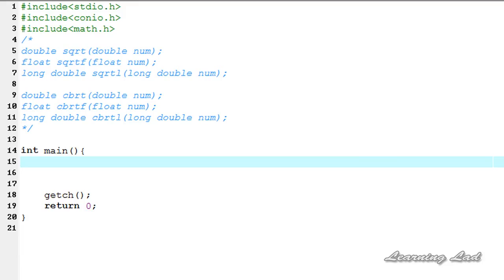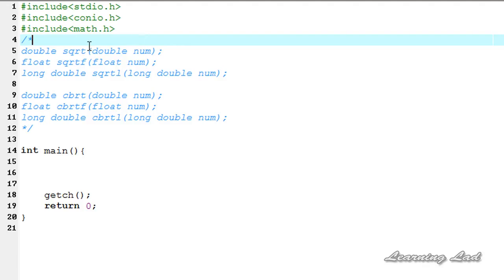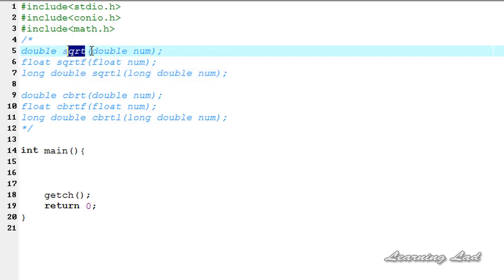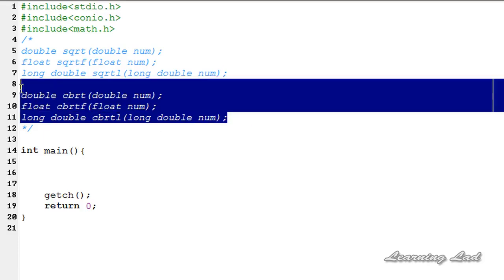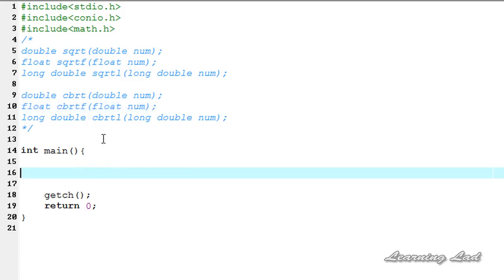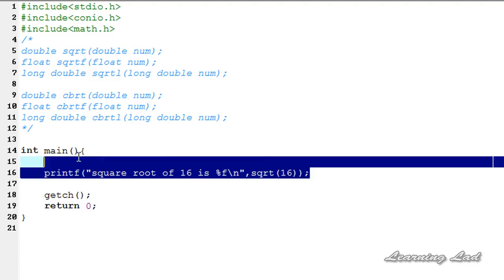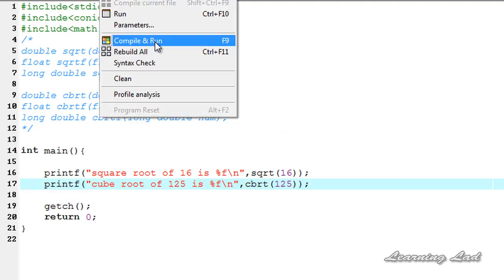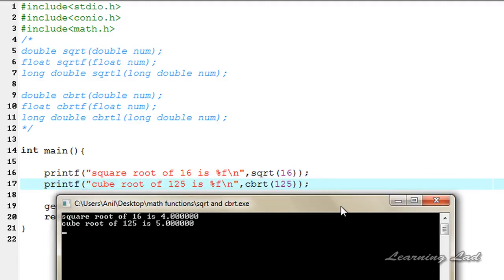C Programming Language Video Tutorials for Beginners 95 sqrt and cbrt Functions 2